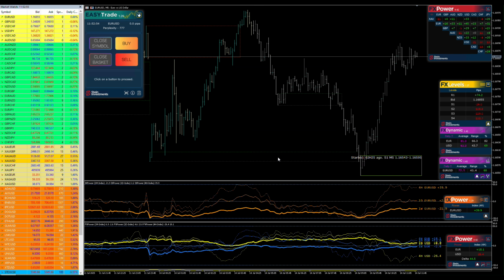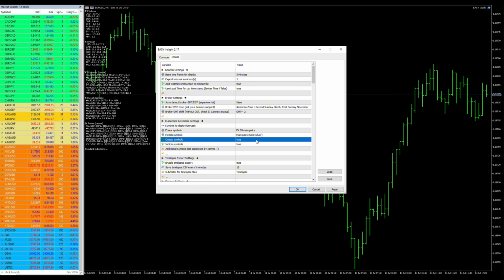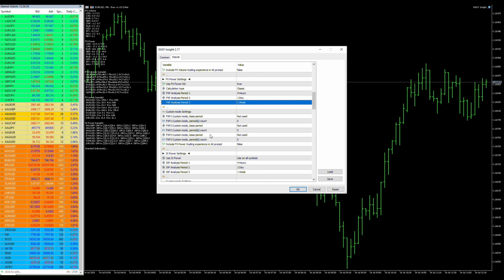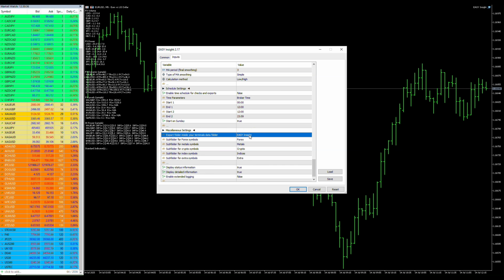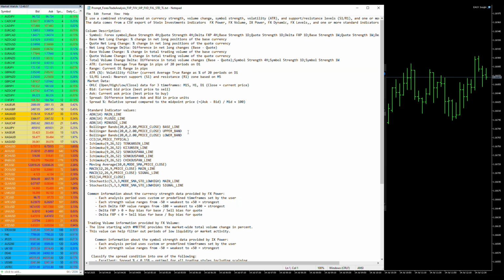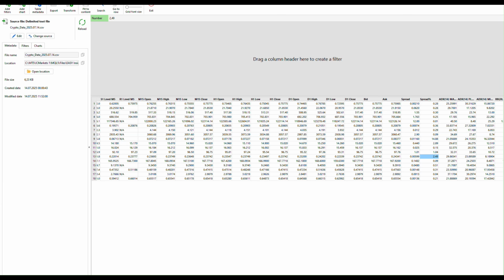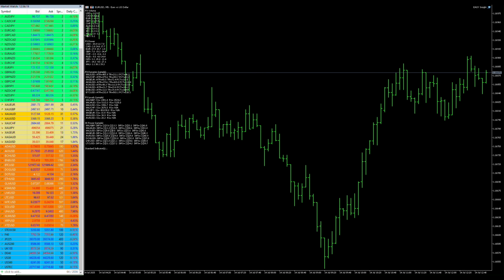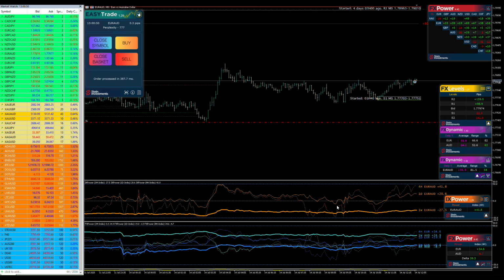Master All Markets with Ease – Full EasyInsight AI Trading Tutorial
Say goodbye to time-consuming chart scanning. EasyInsight gives you a complete AI trading workflow for Forex, Crypto, Indices & Metals – all in one place, fully automated.

This video walks you through the entire setup, explains every export feature, and shows you how to use Perplexity AI to get smart, data-based trade suggestions with just a few clicks.

✅ Export strength, volume, volatility, levels & indicators
✅ Full multi-asset coverage with just one chart
✅ Clean CSV output – no chart screenshots needed
✅ Use your own AI provider (e.g. ChatGPT or Perplexity)

00:05     Introduction & Video Purpose
00:13     Chart Analysis: The Classic Approach
01:32     Why AI? Challenges & Motivation
03:00     Introducing Easy Insight
03:44     Easy Insight: Setup & Configuration
05:04     Supported Symbols & Markets
07:03     Timelapse Export & Market History
08:23     Data Management & Cleanup
08:44     Indicator Overview & Settings
13:43     Additional Features & Scheduling
16:00     Data Structure & Export Process
22:26     Sending Data to AI & Recommendations
25:03     Trade Example & Final Thoughts
27:55     Get EasyInsight & Join our Community